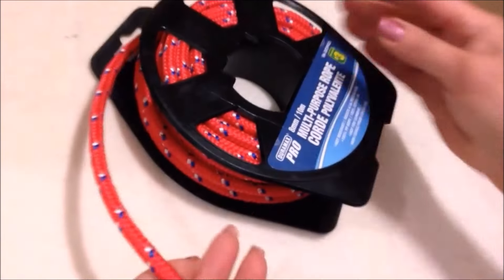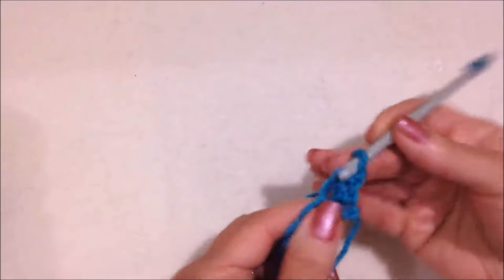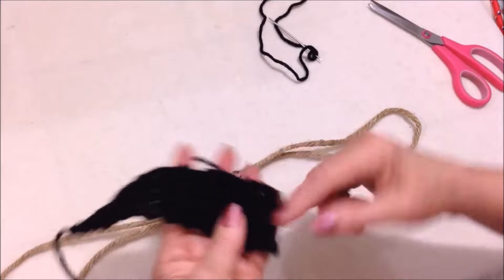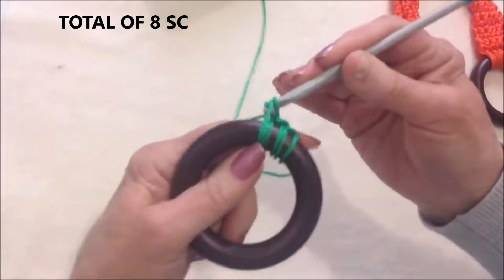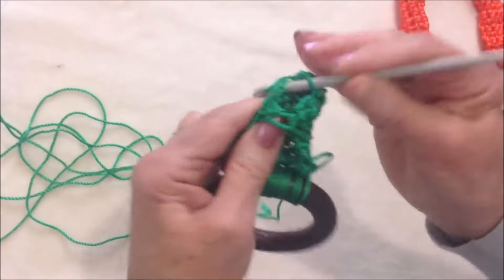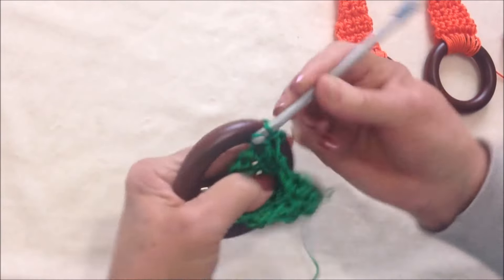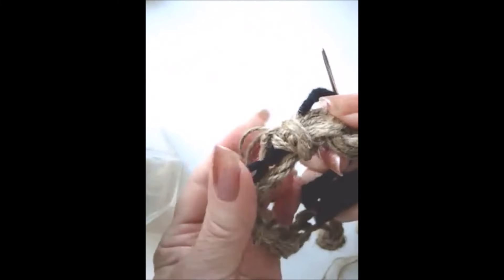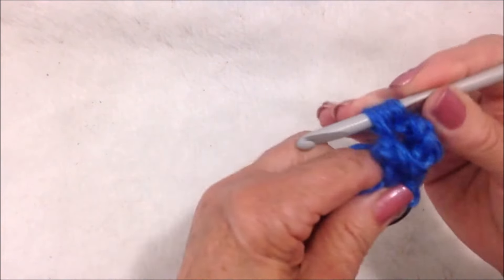7 EASY CROCHET PURSE HANDLES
OR MY ETSY STORE:

9 PIECE CROCHET HOOK SET: ($3.99) 3 mm to 12 mm crochet hook
31 ORNAMENTS TO CROCHET 4M